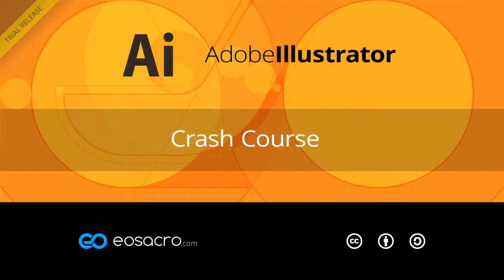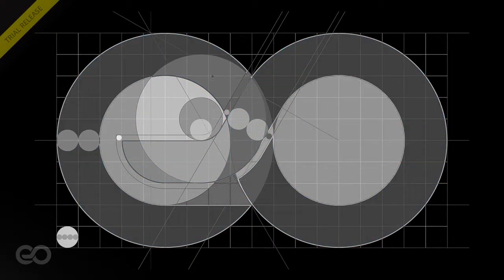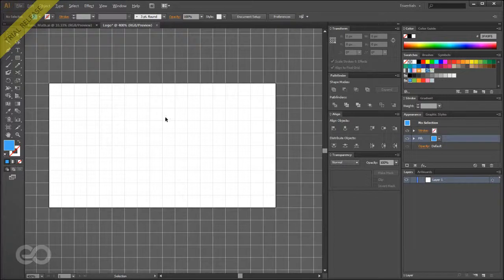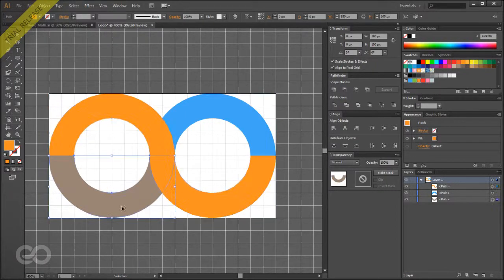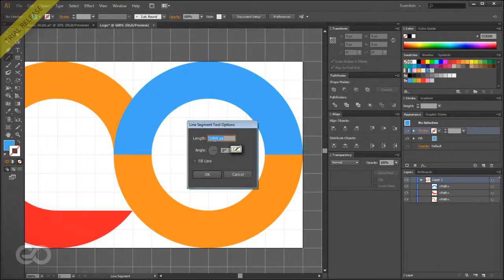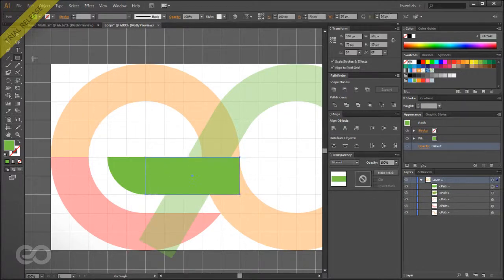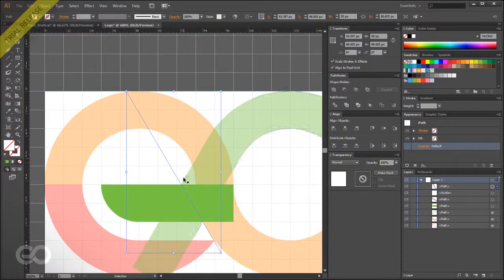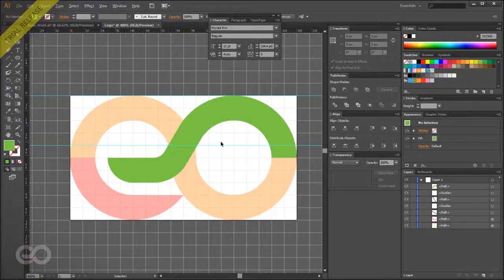Simple logo design trial video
This video explains a few of the techniques i used for the logo design. The video was done as a trial set of videos to test a few ideas.
I hope the techniques in the video are self explanatory, the more I try to explain the longer the video would get and I did not want to waste a lot of time.
So, for now this video is the last one on Illustrator for a while, will be making more Nuke videos now.

If you have any specific requests ask them